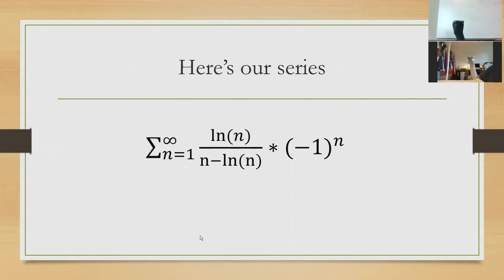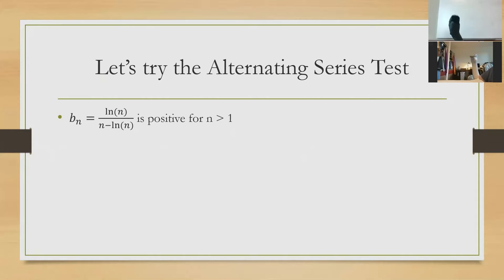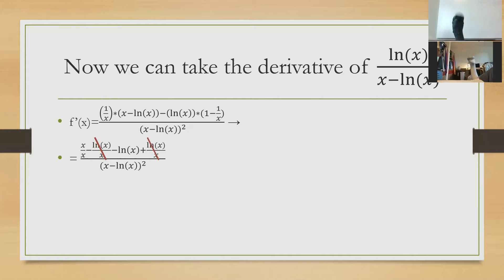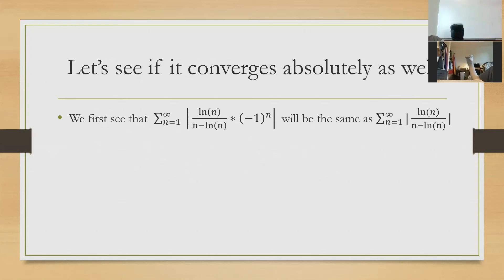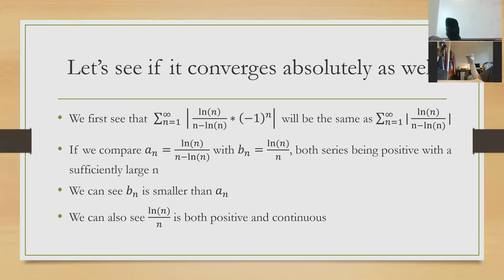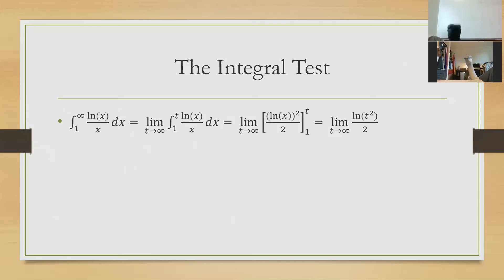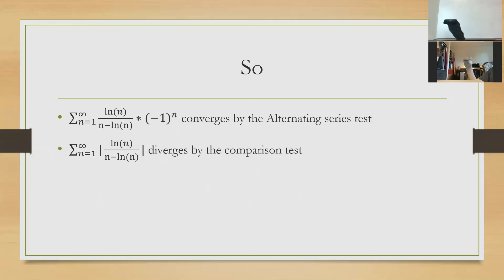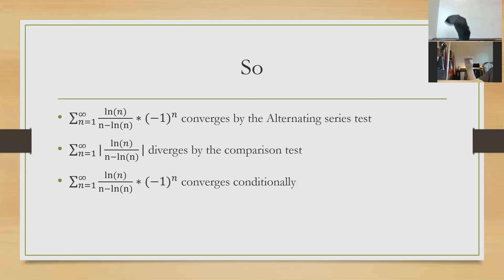Testing a Conditionally Convergent Series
Jimbo is here to test a series, which he finds to be conditionally convergent. If only Dimbo could figure out the difference between conditional convergence and absolute convergence.